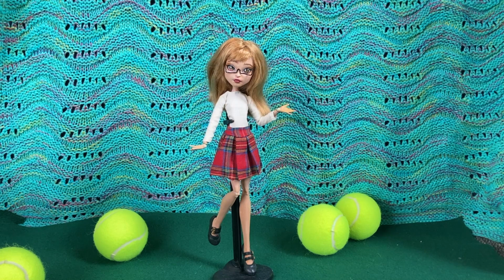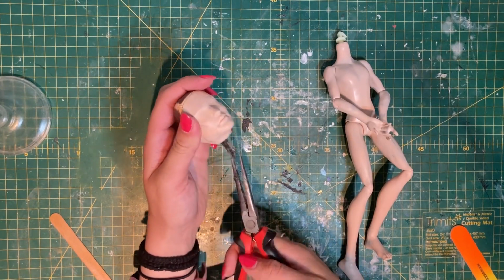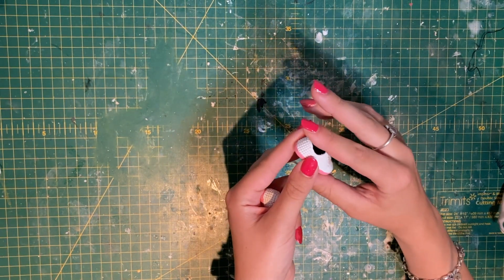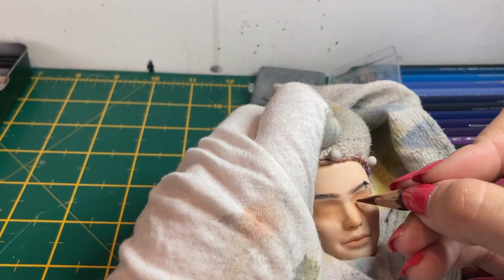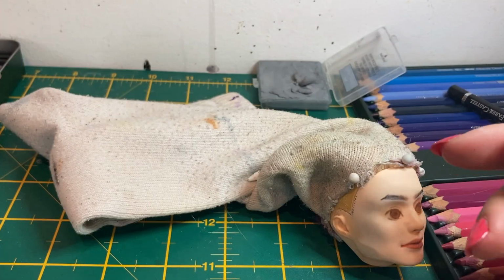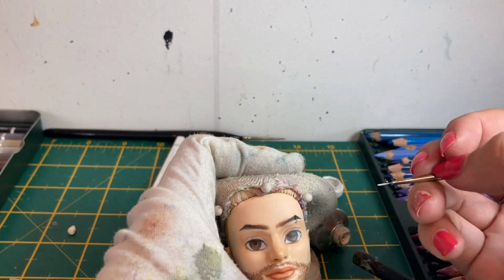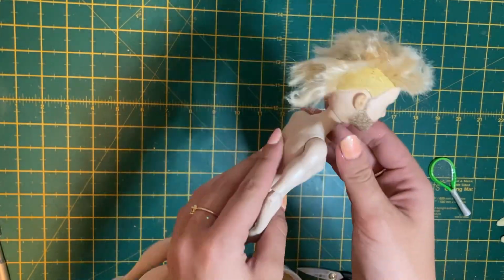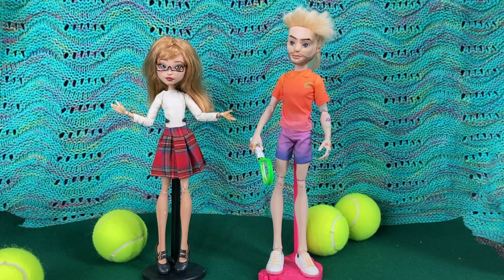Repaint! TUKKER WET TENNIS 🎾 - Custom OOAK ArtDoll!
For all the bots, this is not a kids video!

Gouache paint

Apoxie sculpt